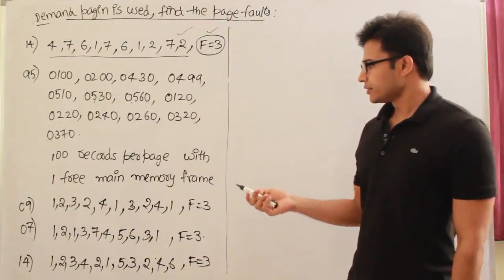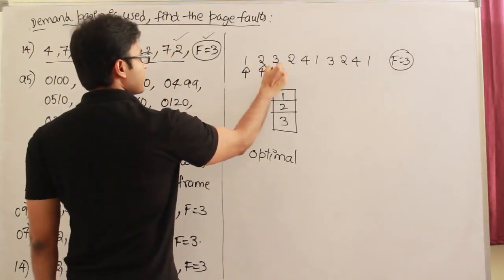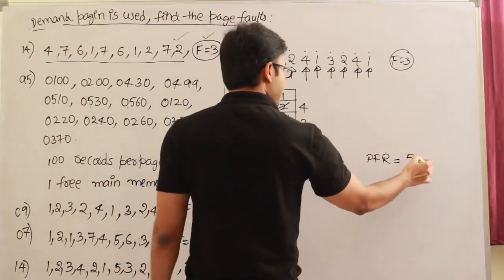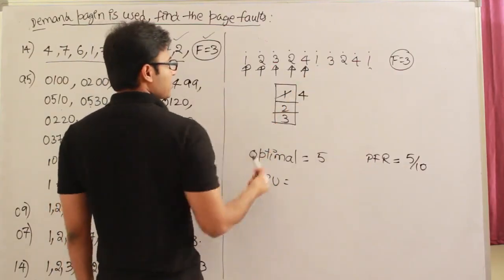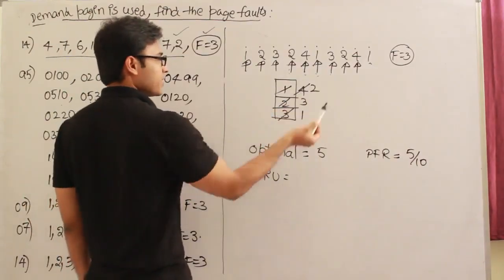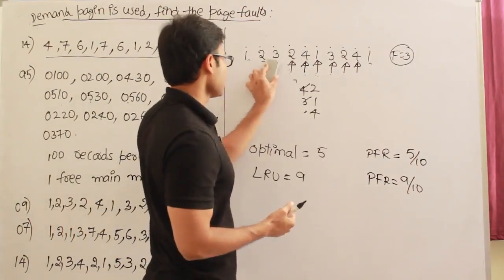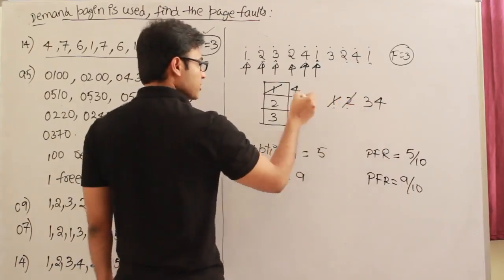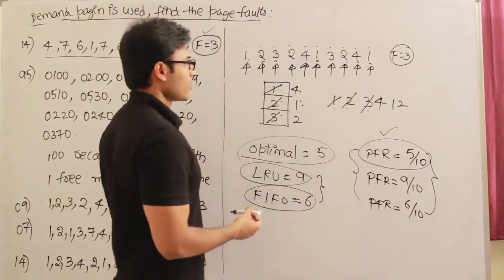146 Gate Questions on Page replacement algorithms 3